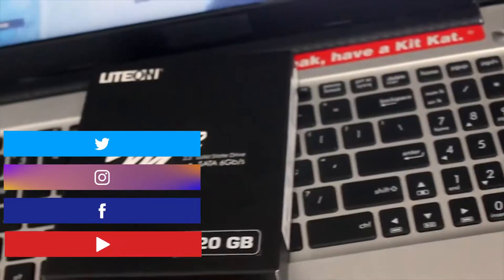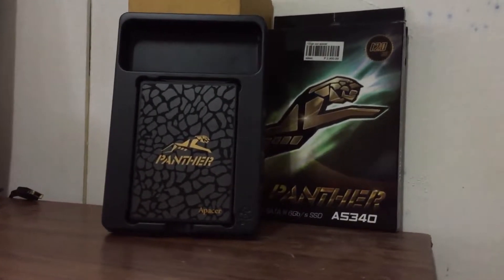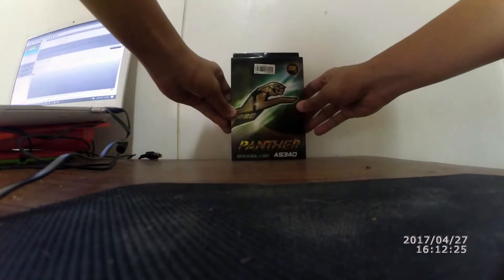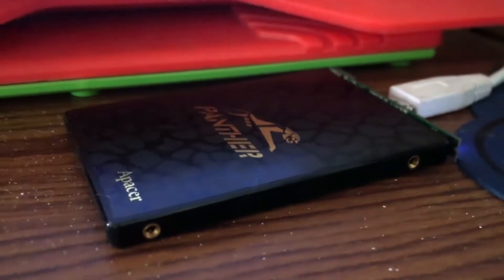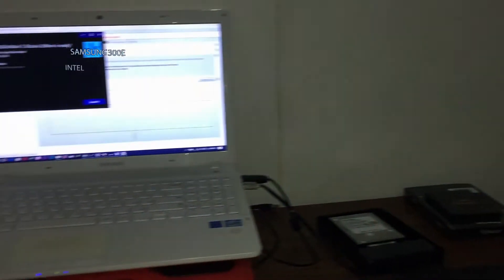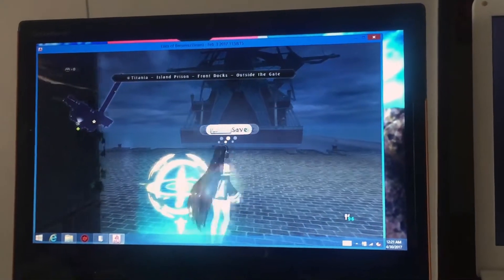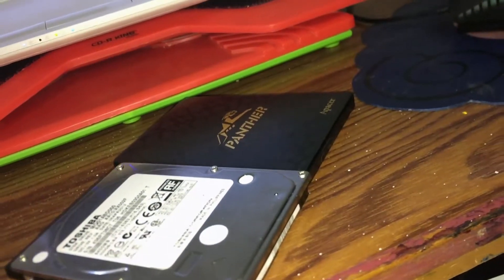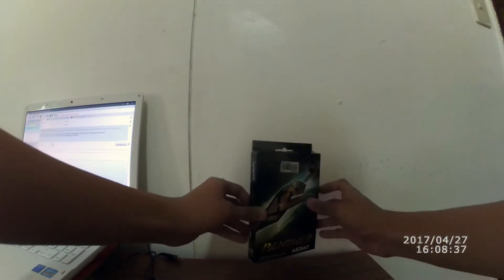SSD under $60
Apacer leads to the SSD market with their budget category where we are  going to take a look on what does this bad panther gives us in this episode

Project by defrankalfaro. (C) 2017 defrankalfaro, under exclusive license to Spotlight Designs.

motion titles pack
GfxEffect.com